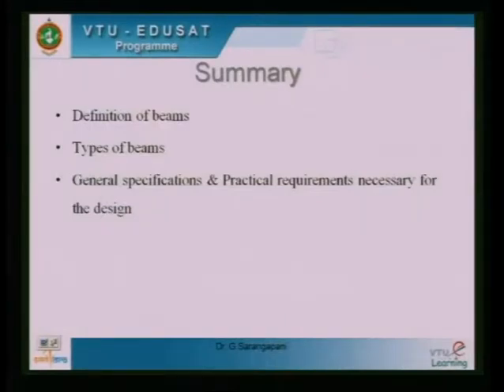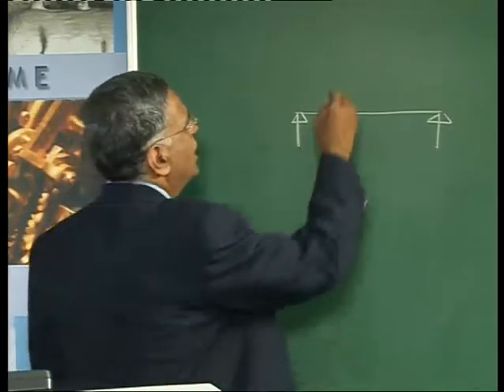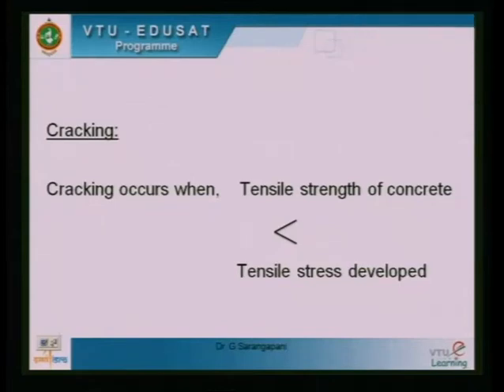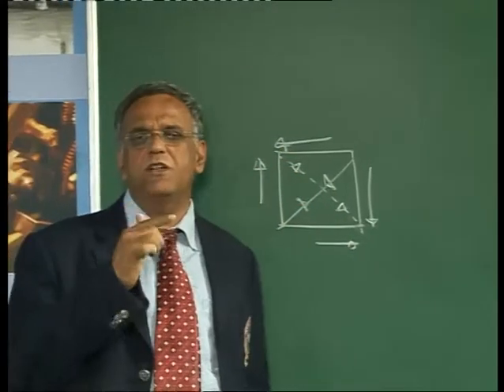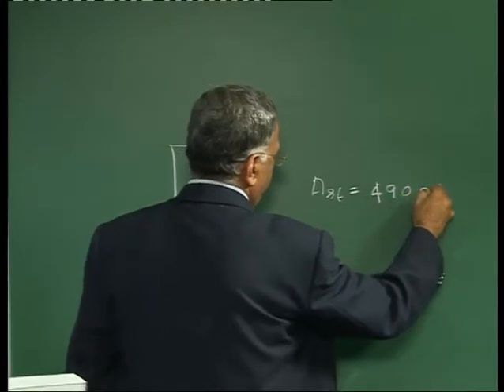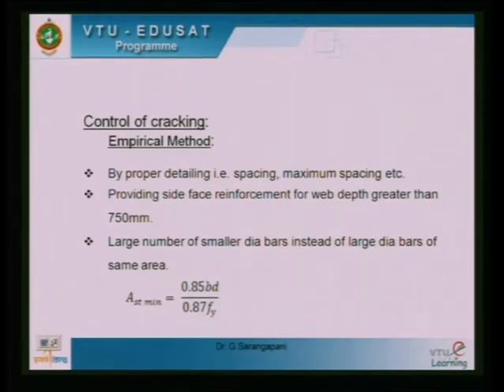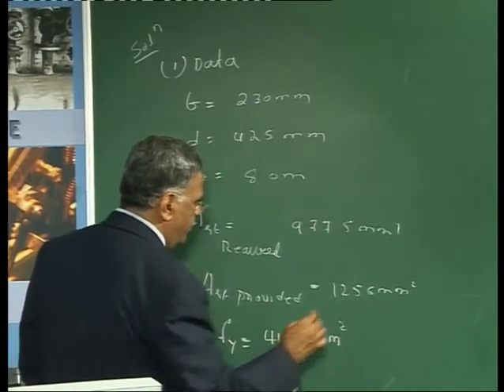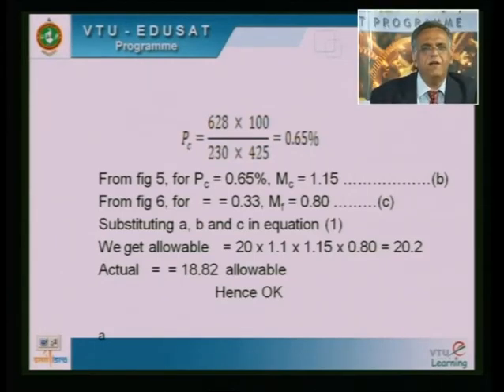Lecture 11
10CV52 - Design of RCC Structural Elements